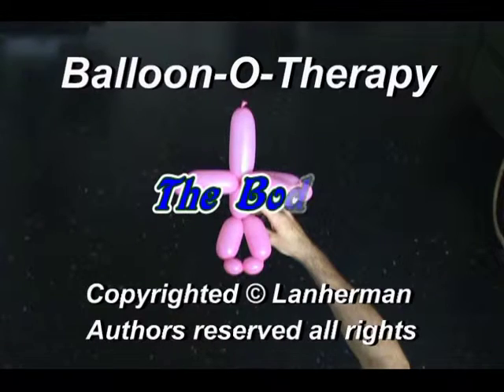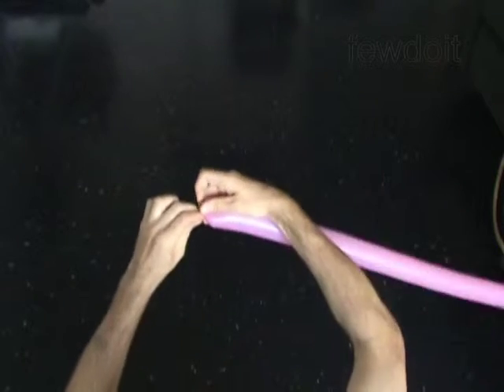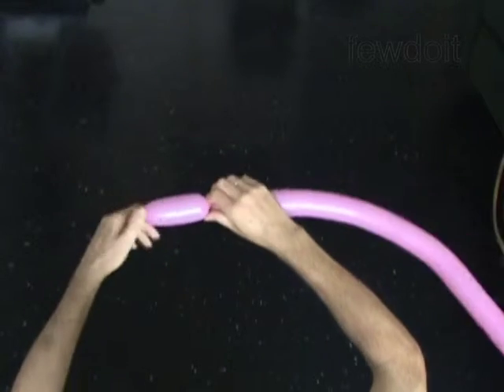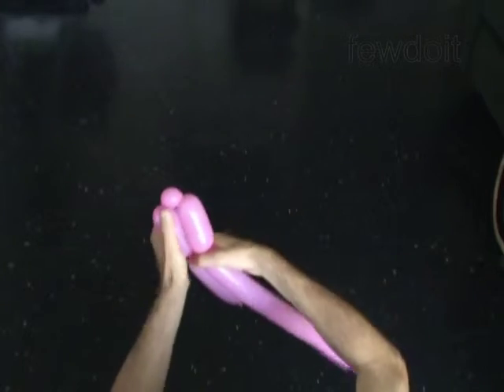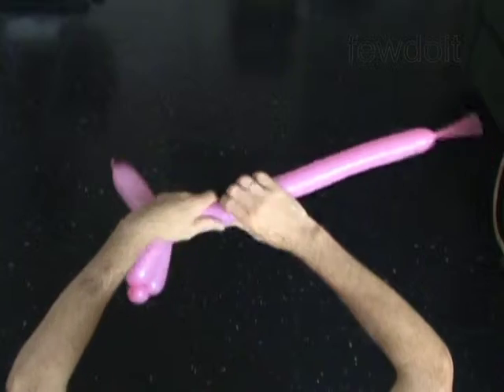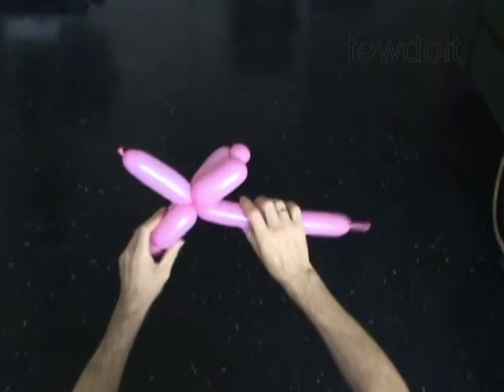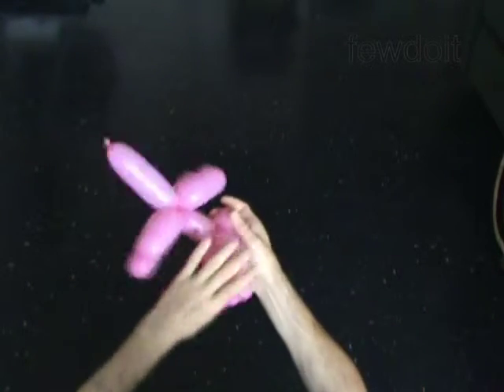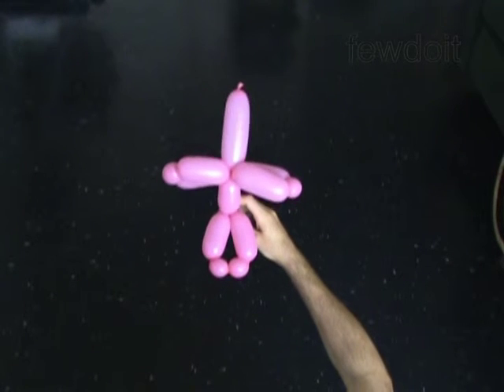Body 5 Balloon Animals Twisting